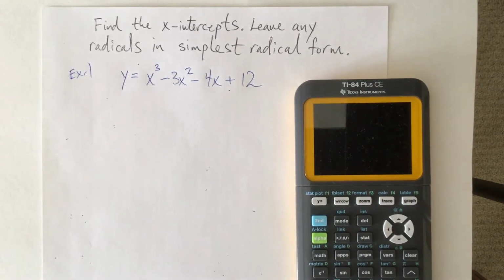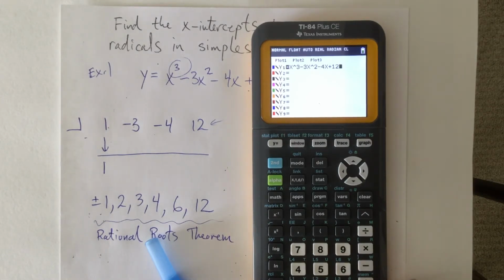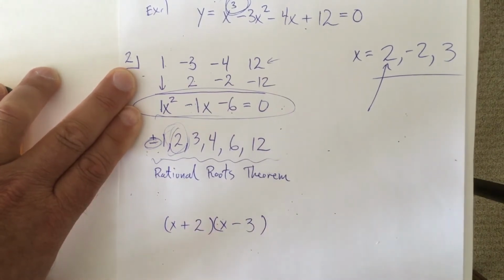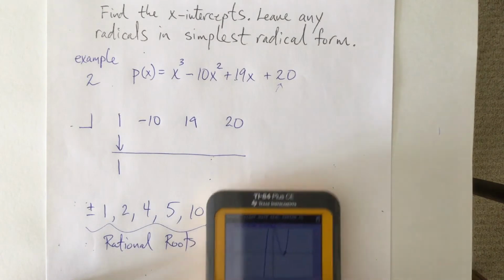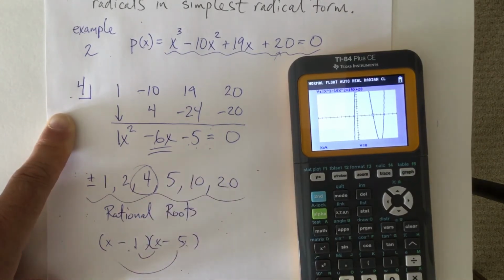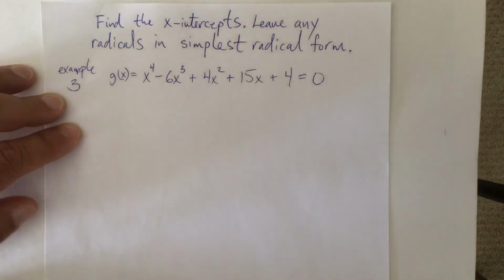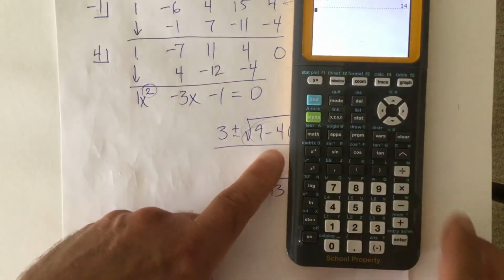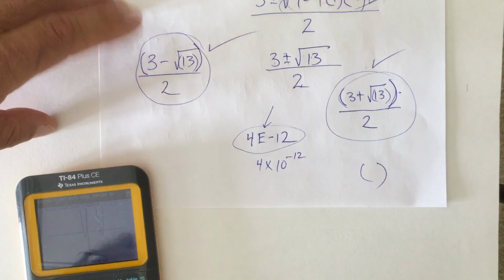Unit 4 video 2 part b more synthetic division techniques